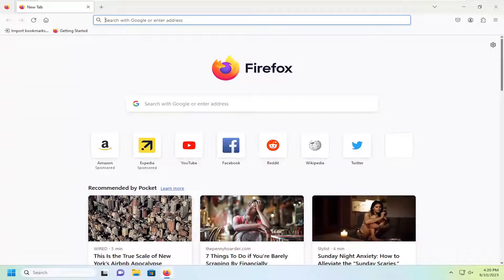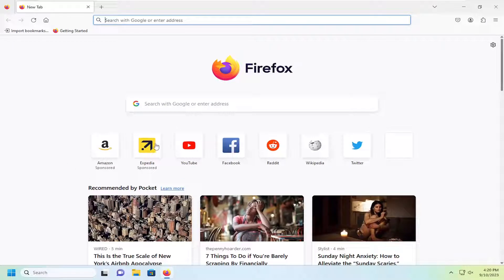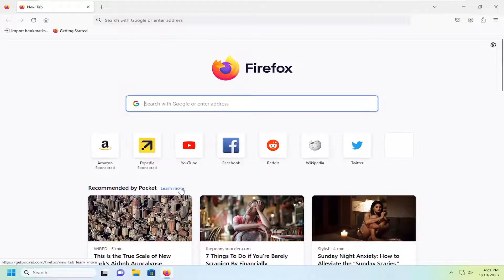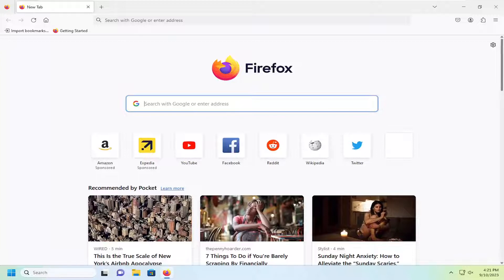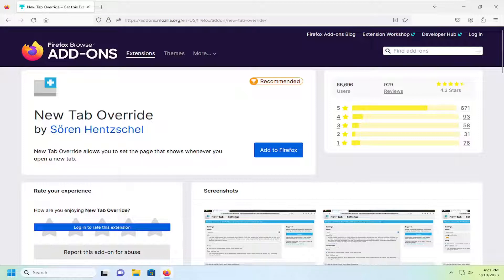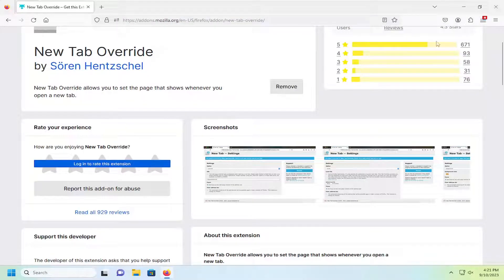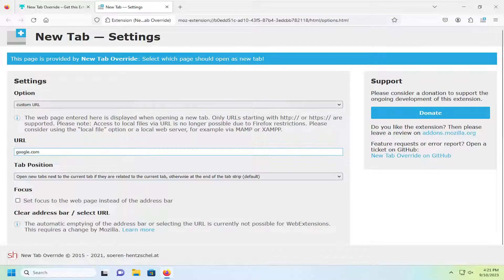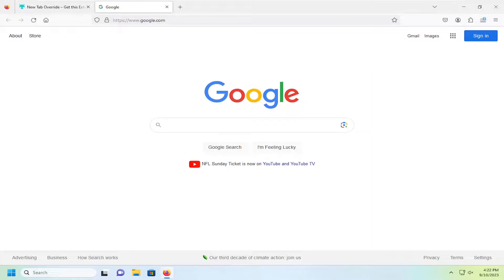How To Change New Tab Page to Google in Firefox [Guide]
Type a few words into a box and the search engine answers in mere seconds. It's no wonder the company name has become a verb synonymous with "searching for something online." Which is why most people prefer as few obstacles as possible between them and the ubiquitous platform.

Mozilla Firefox does not have a built-in option to change its default new tab page, which is a blank page. There are, however, a couple of Firefox plug-ins, also known as "add-ons" or "extensions," which you can use to set your homepage to open as the new tab page. You can also configure a custom page for the new tab page.